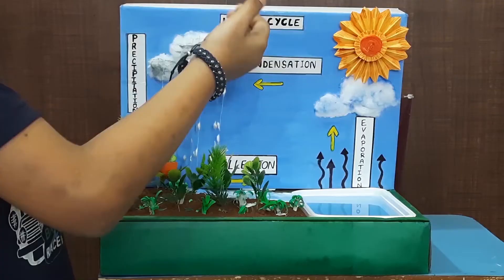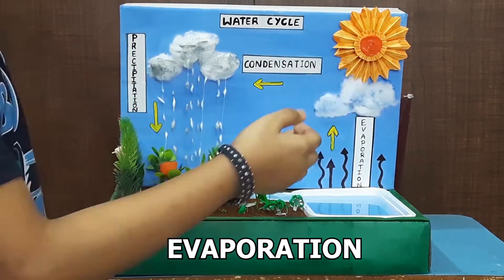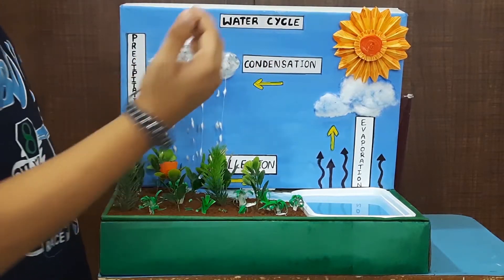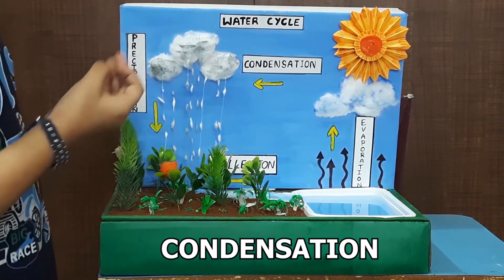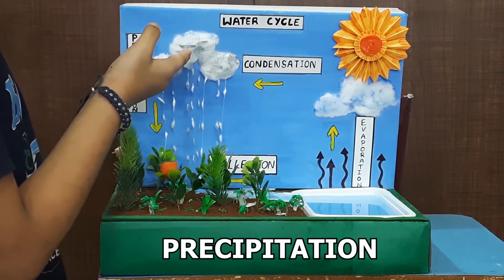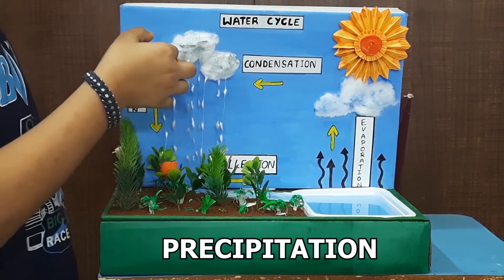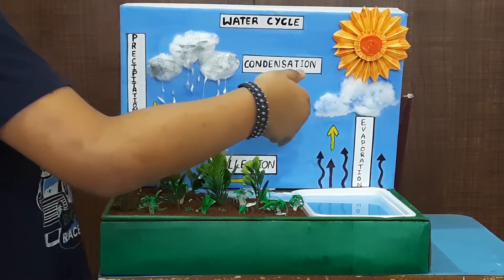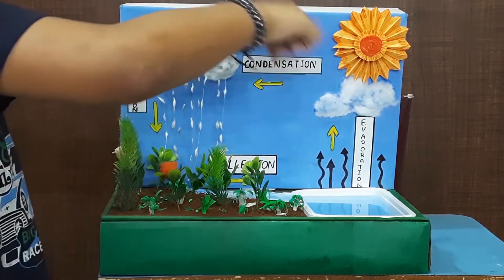WATER CYCLE 3D MODEL